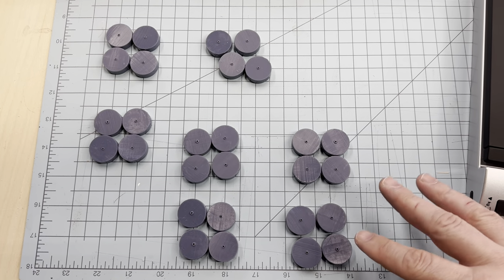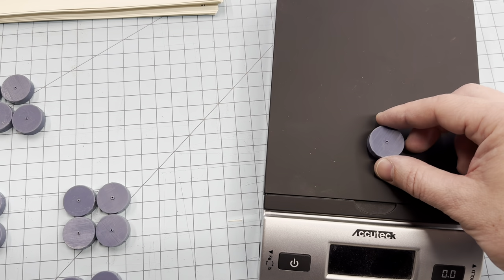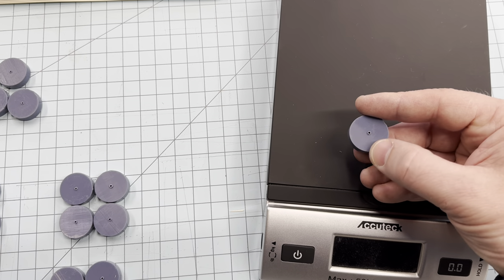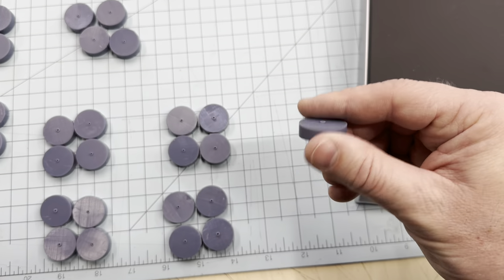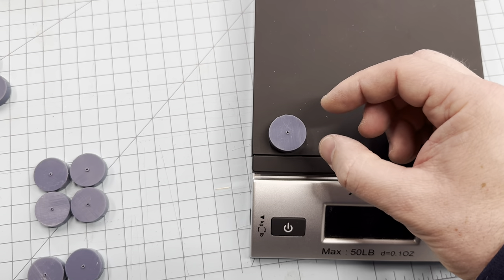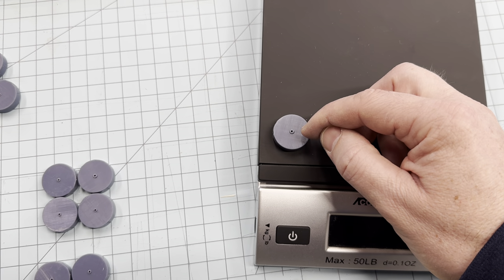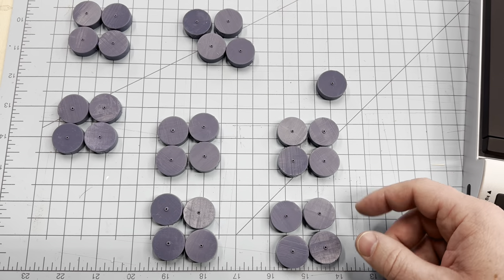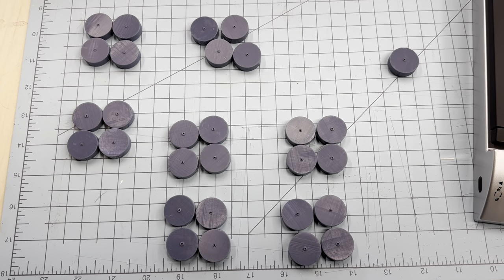1/200 Titanic Porthole Jig Sets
Lots of folks have been asking for porthole jigs over the years. We have finally printed them in Resin and made them available to everyone who'd like a set.

We are also on Instagram and FaceBook